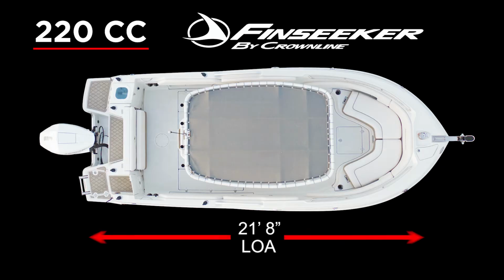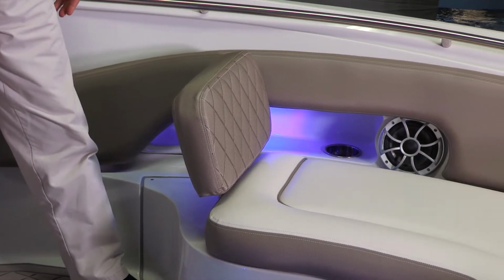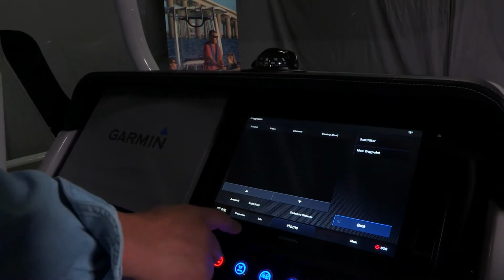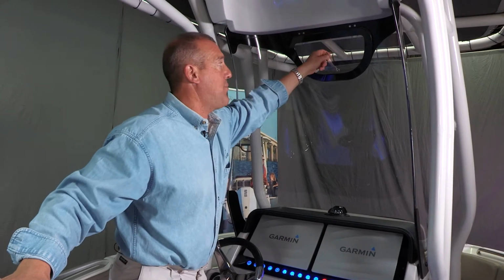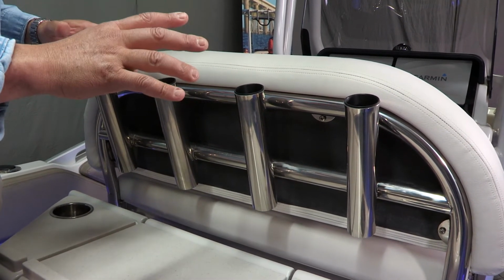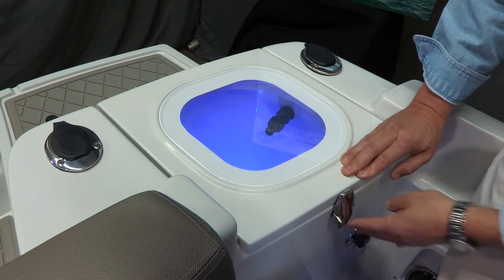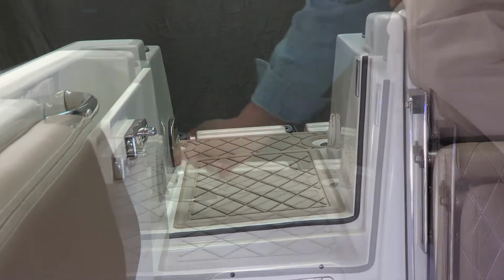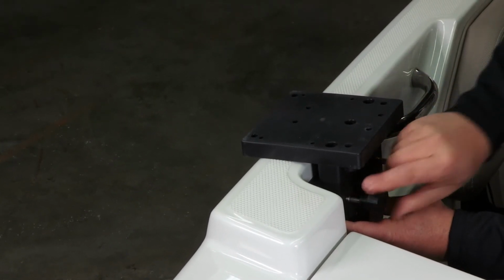Finseeker 220 Center Console by Crownline Boats Walkthrough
Come check out Crownline Boats, Finseeker Center Consoles, and Manitou Pontoon Boats at Sweetwater Performance Center in Oshkosh, WI. We are YOUR COMPLETE BOATING CENTER!

We provide plenty of amenities for the serious fisherman along with the comfort and style for the family.

Crownline Boats are without a doubt the most exciting and progressive boats on the market today. Our innovative design philosophies have always set us apart from the crowd, sporty, sophisticated, and classy. Our design team is always looking for ways to take our boats to the next level. Unique beauty, luxury, convenience, functionality, quality and performance are the focus of our Research and Development division at Crownline. This is where it all begins.